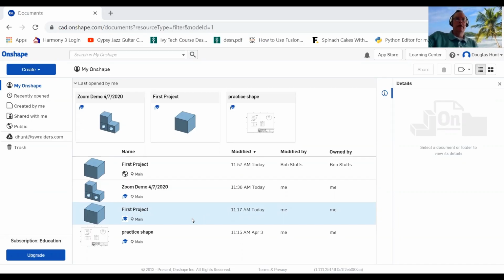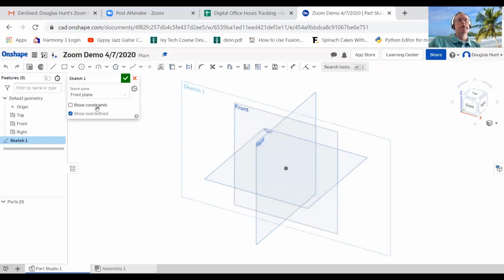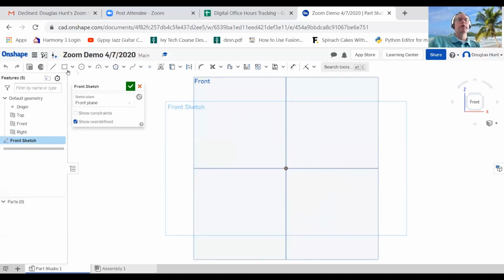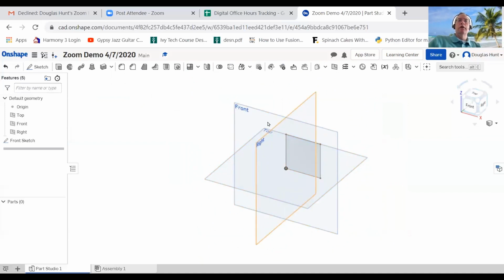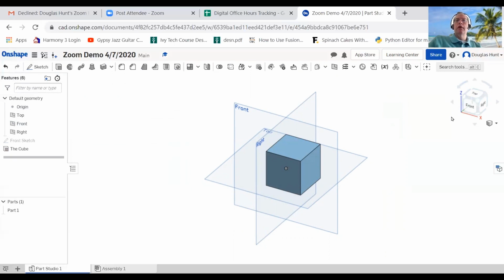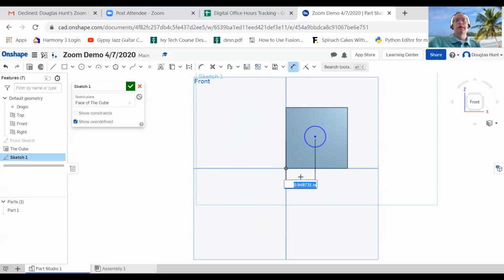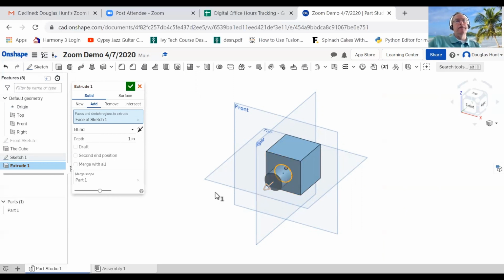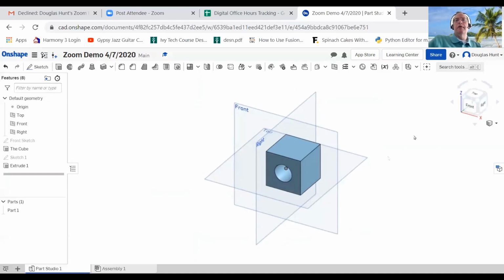Onshape: Getting Started (cube)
If you are new to Onshape, 3D CAD cloud software, this is a good first stop.
In this video, you will learn:
* orientation to workplanes
* creating sketches
* drawing 2D shapes
* using simple dimension constraints
* using the navigation cube
* extrusions: both adding and removing material.